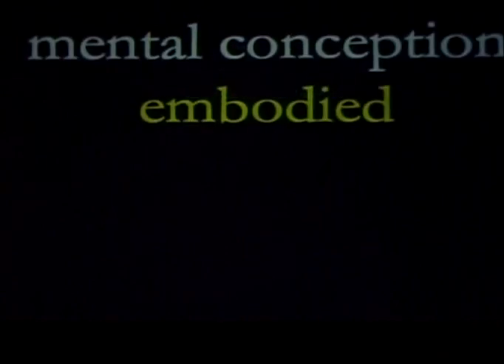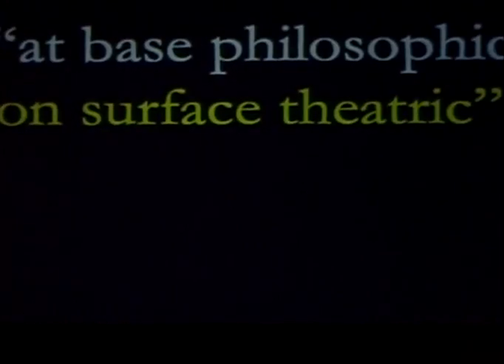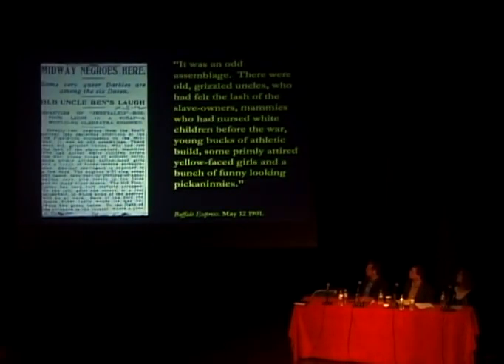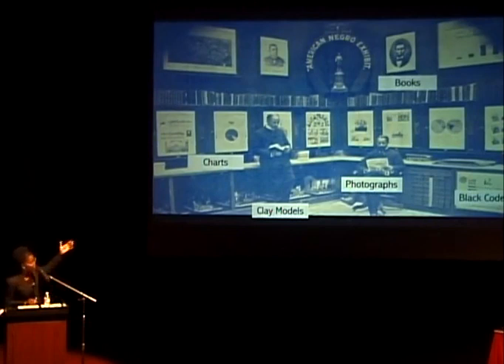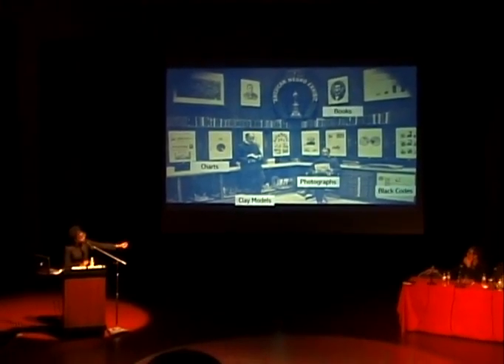Conjoined Histories Symposium Part 3/4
An extraordinary group of scholars and artists at a symposium that responded to the themes and histories addressed in Philip Kan Gotanda’s new play, "I Dream of Chang and Eng".  This play received its nonprofessional premiere here at UC-Berkeley, a story that is itself a tale about the role that a university as a laboratory for new artistic work, as well as the role that the arts can play in disseminating the intellectual life of the campus to a wider public. Other sponsors—the Center for Chinese Studies, the English department, the Center for Race and Gender, and the East Asian Languages and Cultures department.

Eric Hayot, Sam Otter, and Amma Ghartey-Targoe gave us a window into large histories of literary imagining, of Western projections of Asian difference, and of the politics of racial display that activated the most popular entertainments of the 19th century.  Meanwhile, dramaturge Shannon Steen, director Peter Glazer, and Philip Kan Gotanda himself closed out the symposium with poignant reflection upon how these fraught histories dynamized the experience of writing and rehearsing the play.